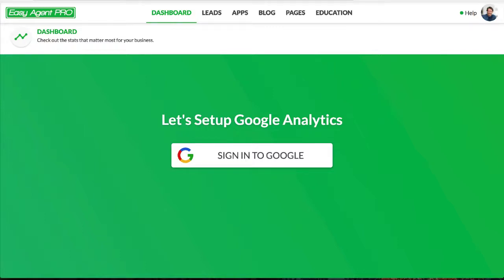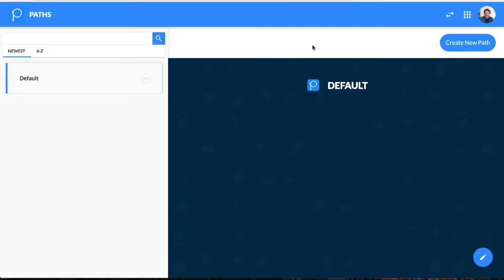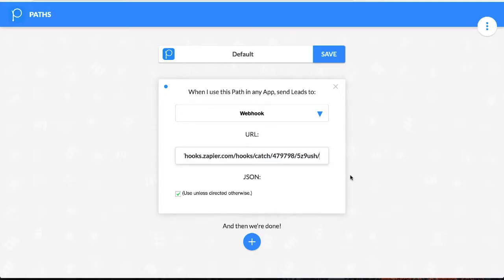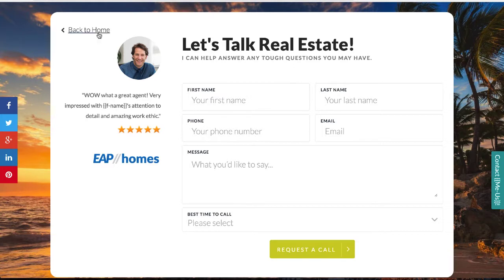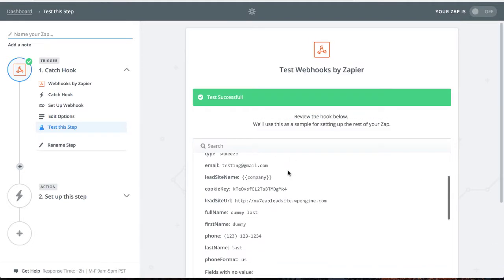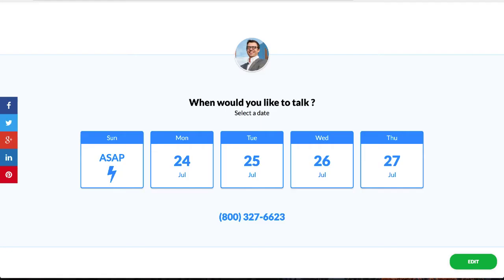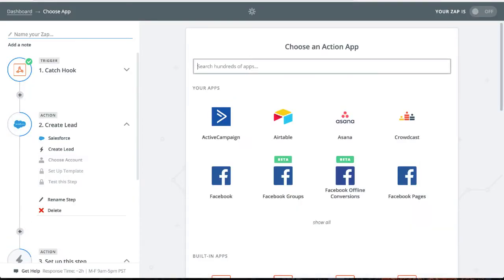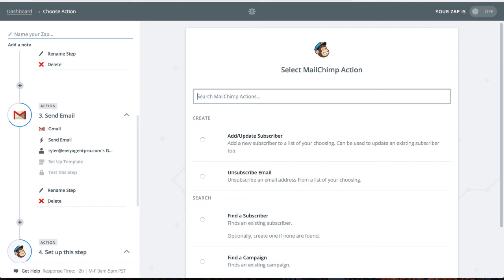Using LeadSites With SalesForce - How to get your real estate leads into SalesForce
Wondering how to get your real estate leads into SalesForce?

LeadSites integrates with SalesForce to make this easy for your business.